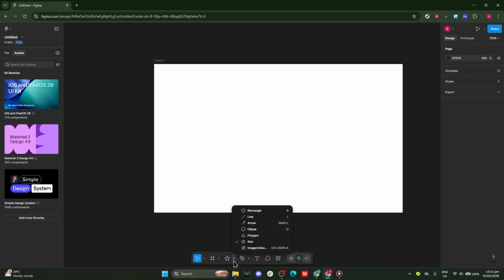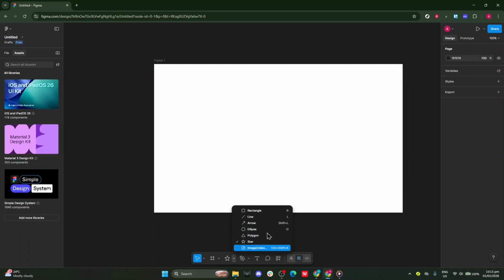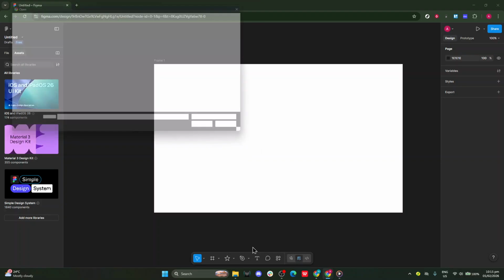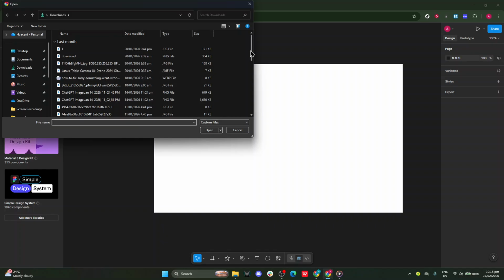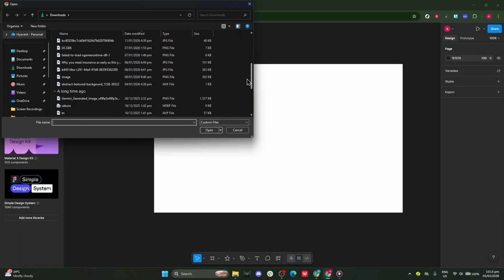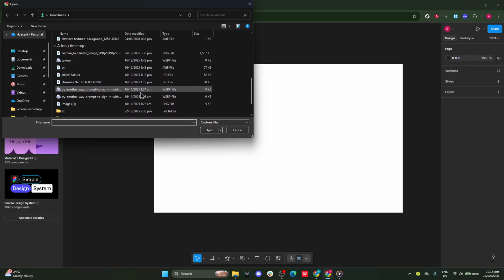How To Add Image In Figma Fast | 2026 Guide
🖼️ How To Add Image In Figma (Fast) | 2026 Step-by-Step Guide

Learn how to add images in Figma quickly and easily in this 2026 tutorial. If you’re searching for how to insert photos, use images in frames, or enhance your UI/UX designs with visuals, this fast guide covers everything step-by-step.

In this Figma tutorial, you’ll learn:
- How to insert images into Figma frames and components
- How to adjust, crop, and resize images efficiently
- Tips for optimizing images for web and app designs
- Best practices for managing image assets in Figma (2026)
- Tricks to speed up your Figma workflow

This tutorial is perfect for beginners, UI/UX designers, web designers, and app designers who want to add professional and visually appealing images to their Figma projects.

By the end of this video, you’ll know the fastest way to add images in Figma while keeping your designs clean, consistent, and high-quality.